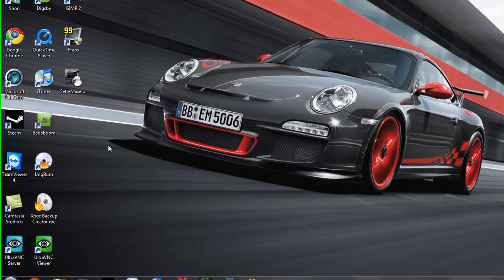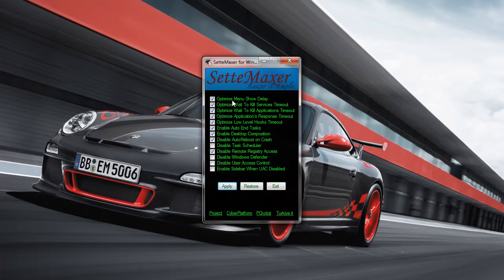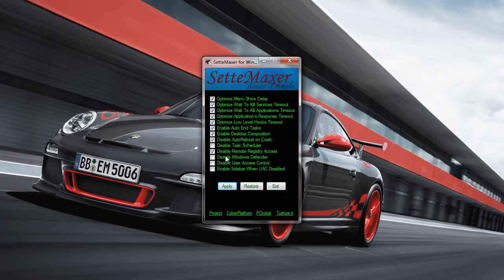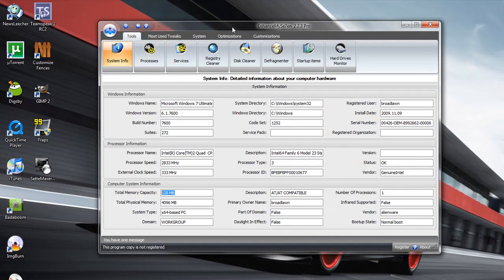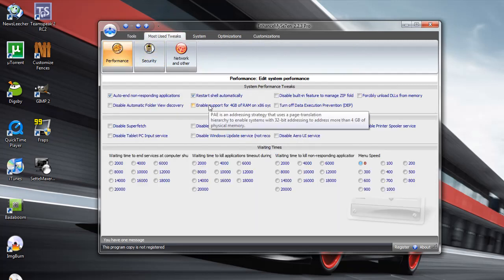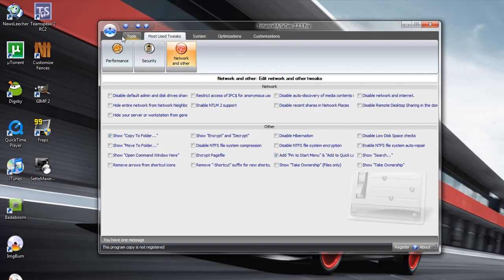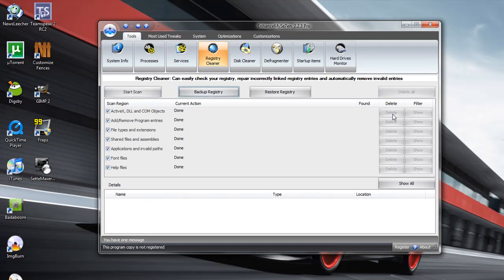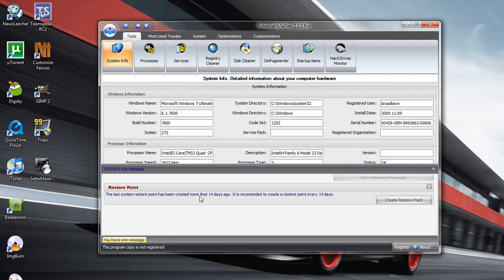How To Enchance Windows 7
In this video i will show you guys how to enhance windows 7 using two easy applications called Settmaxer and Enhance My Se7en both these applications are easy to use and have a simple user interface.